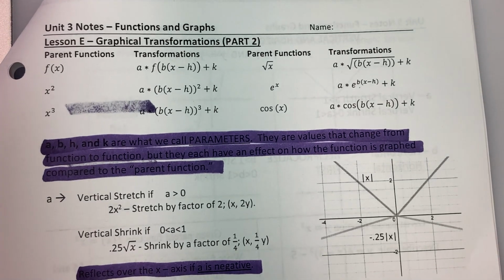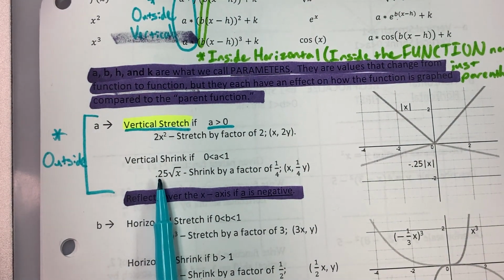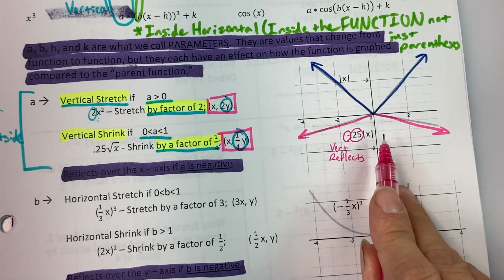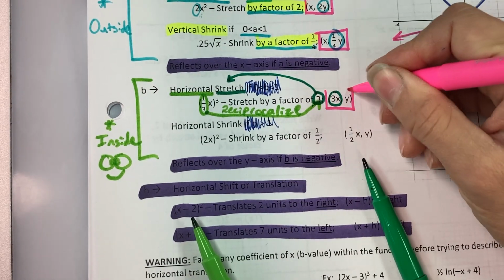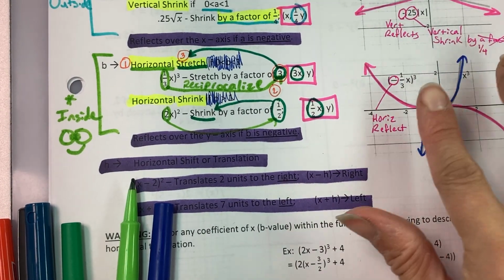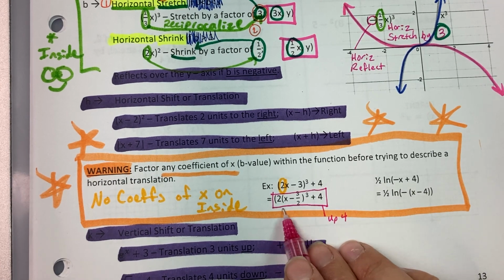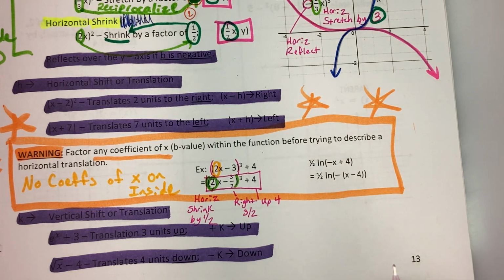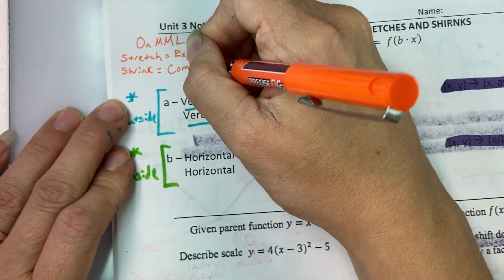PreCalc Unit 3 Lesson E part 1 p.13-4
Stretches and shrinks